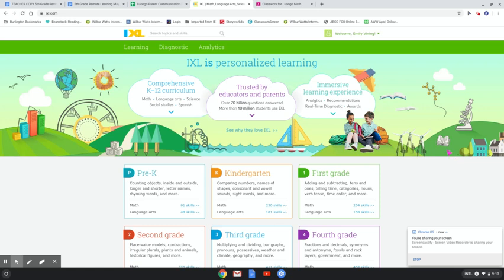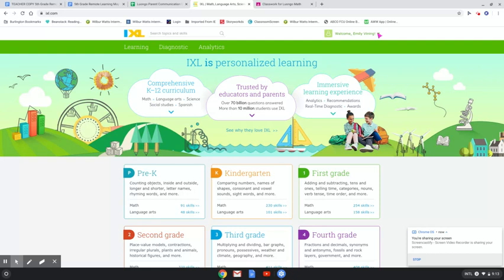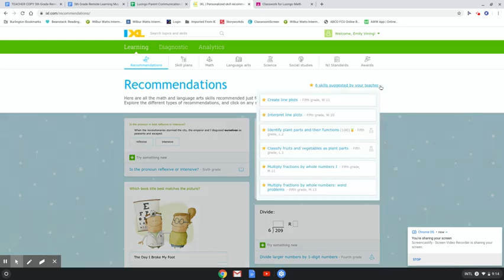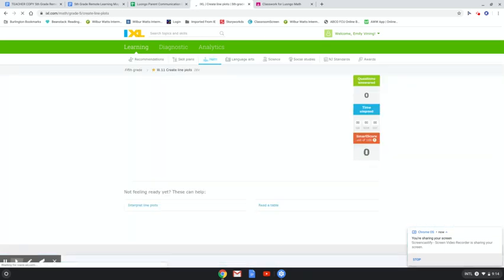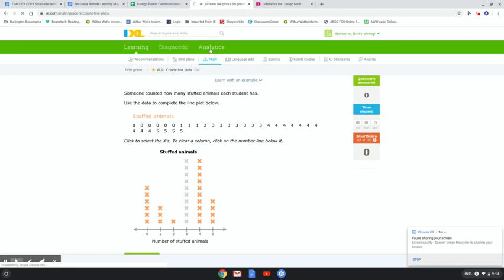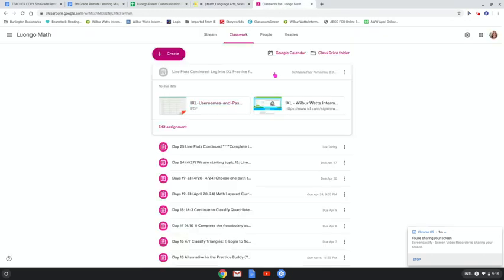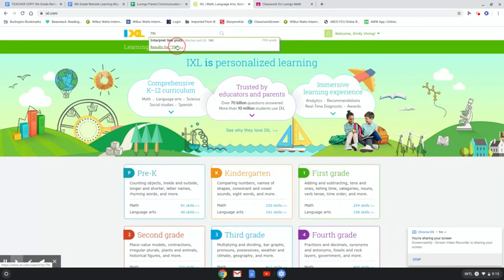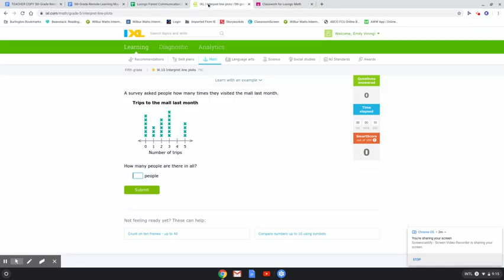iXL How to find your assignments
Finding an assignment in iXL